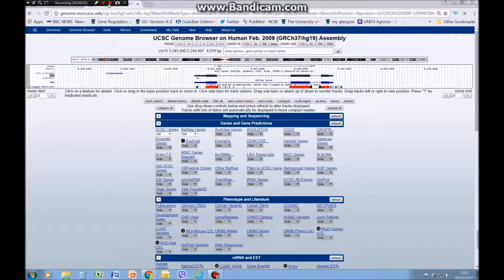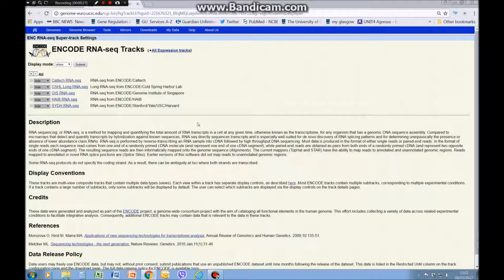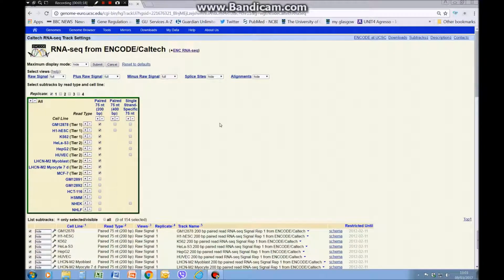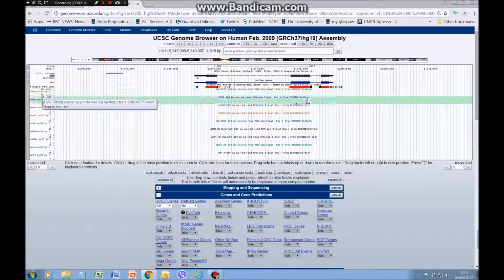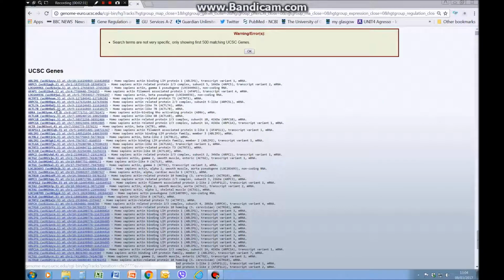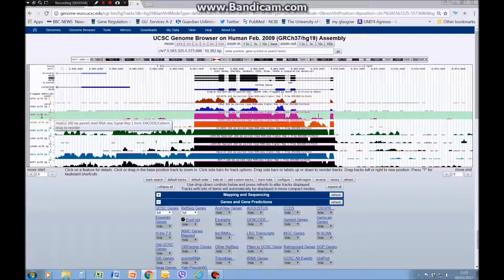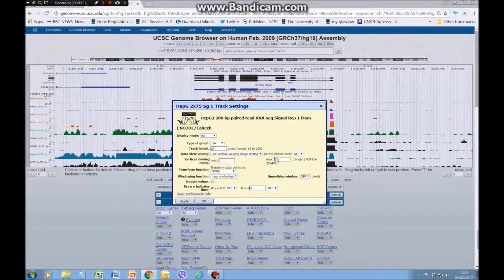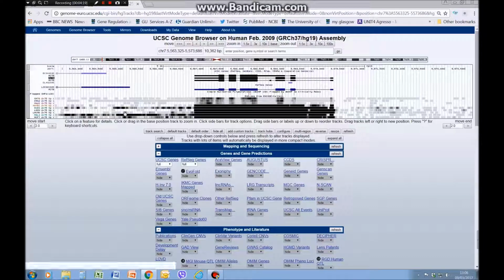How to visualise RNAseq gene expression data on the UCSC genome browser (tutorial 3)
How use the UCSC genome browser to visualise RNA seq data.

(Use the cog wheel on your window to increase the resolution to read the text)

Made by Drs Adam and Katherine West, University of Glasgow, UK